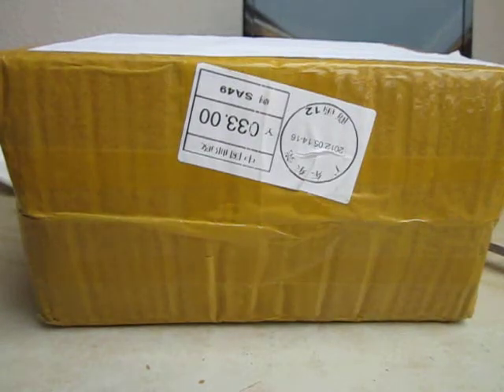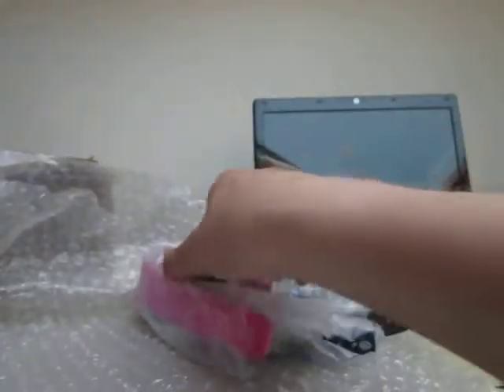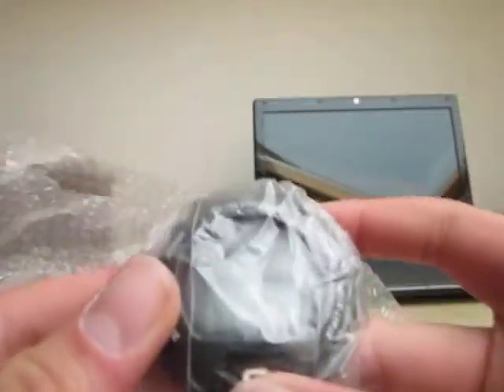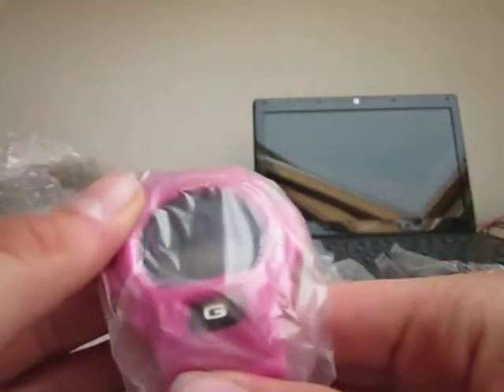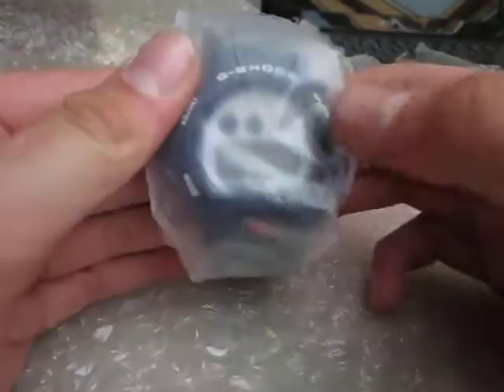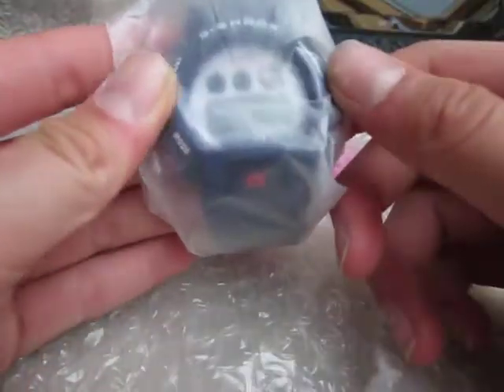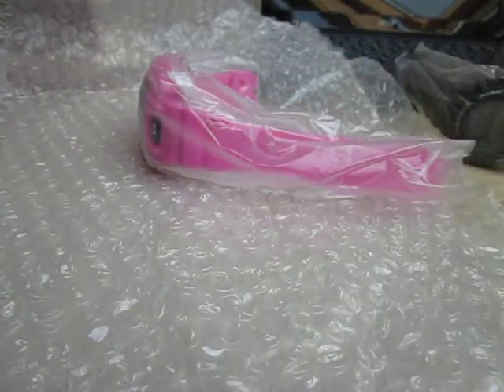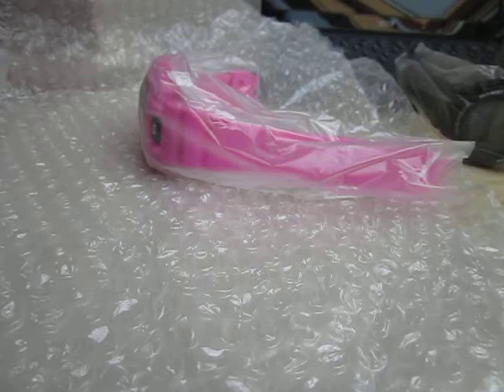G-Shock Replica's from DHgate.com unboxing #2 (by NaomiReviews)